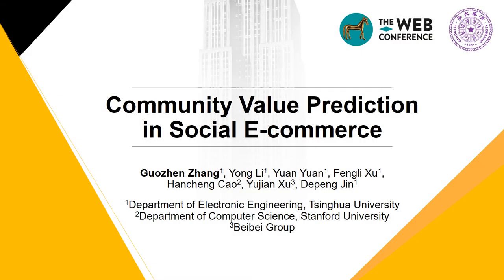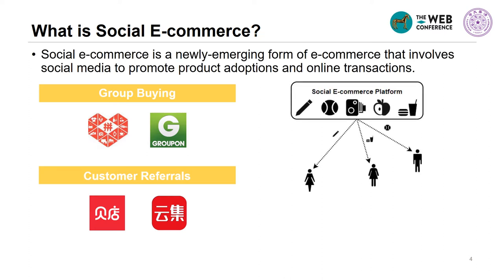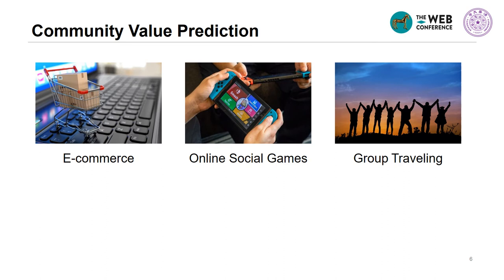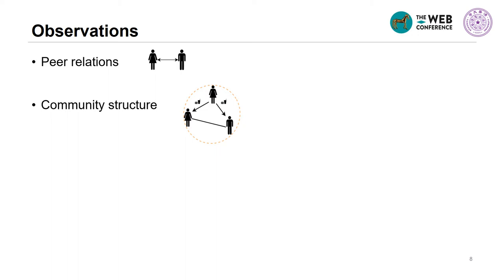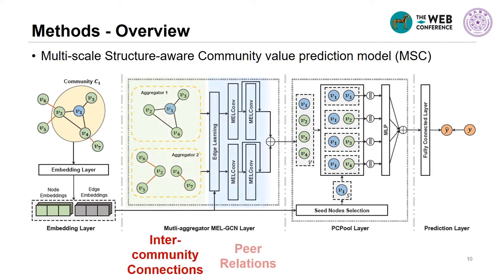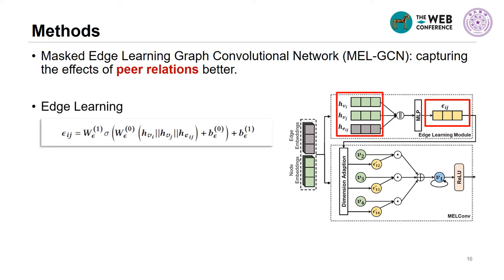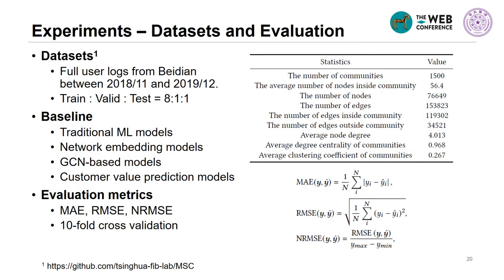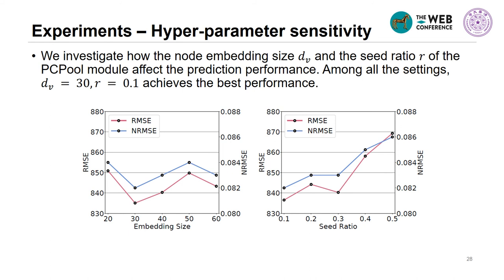Community Value Prediction in Social E-commerce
Authors: Guozhen Zhang: Tsinghua University,  Beijing National Research Center for Information Science and Technology; Yong Li: Tsinghua University,  Beijing National Research Center for Information Science and Technology; Yuan Yuan: Tsinghua University,  Beijing National Research Center for Information Science and Technology; Fengli Xu: Tsinghua University,  Beijing National Research Center for Information Science and Technology; Hancheng Cao: Stanford University; Yujian Xu: Beibei group; Depeng Jin: Tsinghua University,  Beijing National Research Center for Information Science and Technology